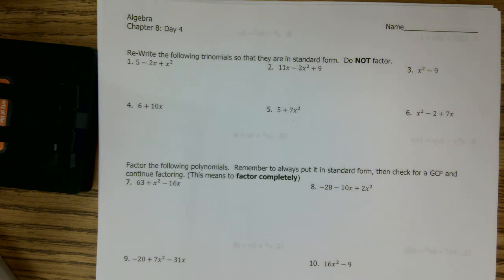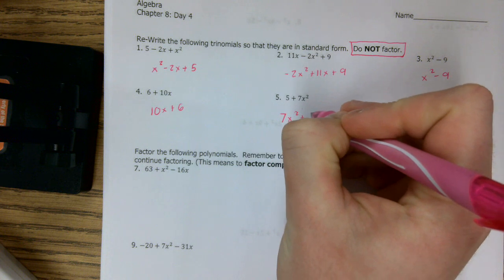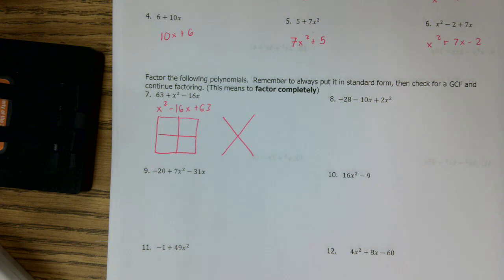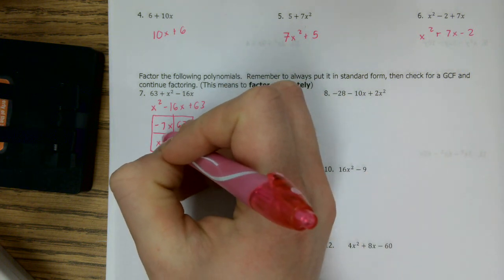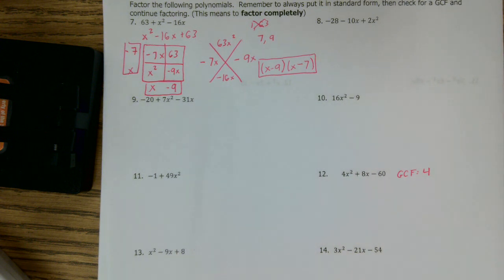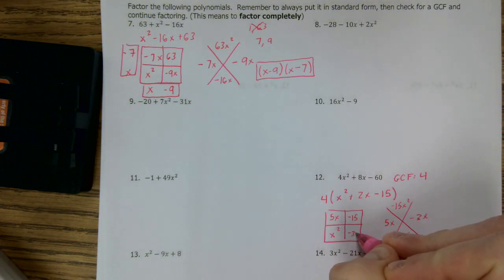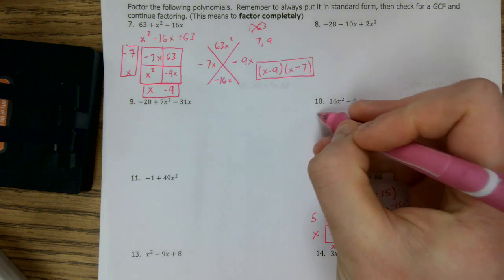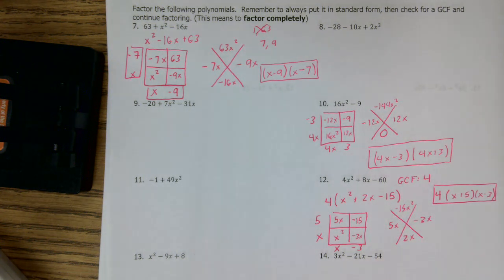All about Factoring Chapter 8 Day 4